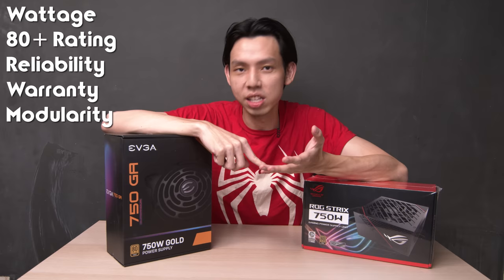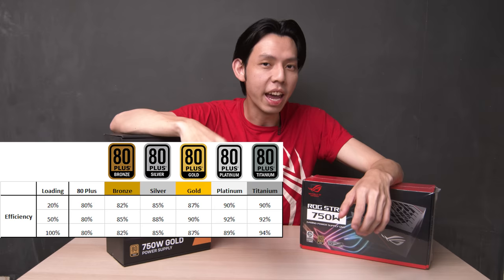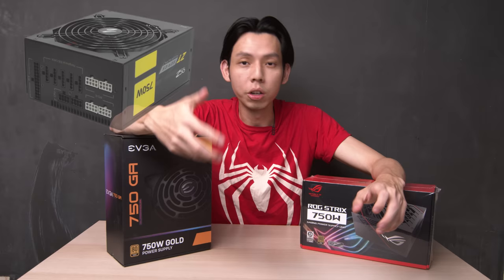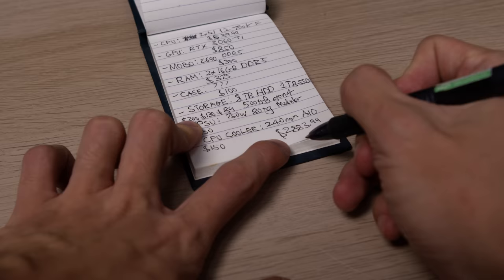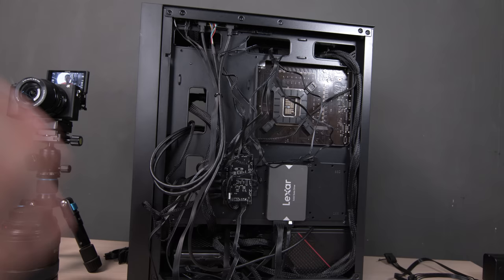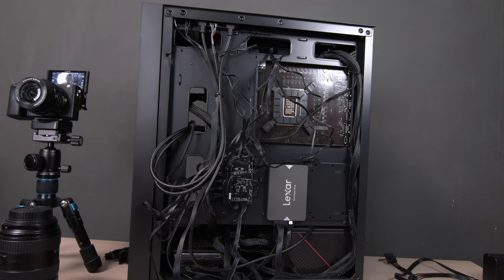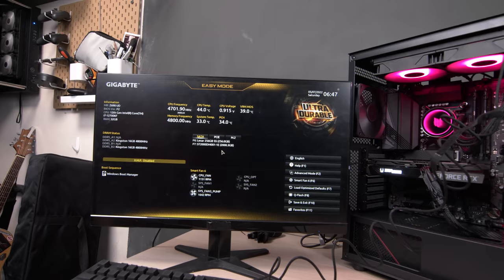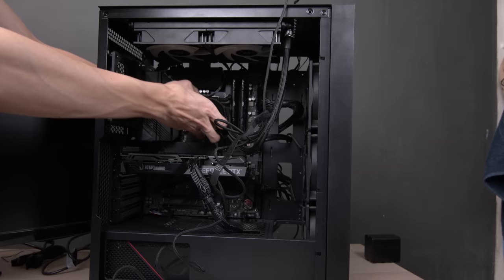How To Build A Gaming PC in Singapore!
Need to learn how to build a PC in Singapore? This is the video for you. in this video I teach you how to choose all your parts, shop for them and build your NEW Gaming PC!

Timeline:
0:00 Intro
0:53 Understanding Intel CPU
3:15 Understanding the GPU
5:05 What are you using this PC for?
8:09 Choosing Motherboard, Case and RAM
10:23 Choosing CPU coolers
11:31 Choosing Storage
13:34 Choosing PSU
15:56 Shopping at SIM LIM Square
17:55 What tools do you need to build a PC?
20:00 Preparation before build
21:14  Understanding your motherboard
22:30 Installing Intel CPU
24:46 Installing Ram
25:40 Installing NVMe SSD
27:02 Installing Intel Stock CPU cooler
28:07 Installing AIO CPU cooler
31:45 Prepping the case
33:11 Installing Stand-off screws
35:00 Installing the motherboard to the case
37:00 Installing the AIO radiator
37:44 Installing 3.5" Hard drive and 2.5" SSD
38:45 Installing the PSU
40:11 Managing cables and installing inputs
42:16 Installing Sata Power and Sata for HDD and SSD
43:03 Installing front panel connectors
46:03 Installing the GPU
47:18 Fan hub and fans
49:15 Testing the PC
50:03 Managing cables
50:40 Software
53:15 Outro